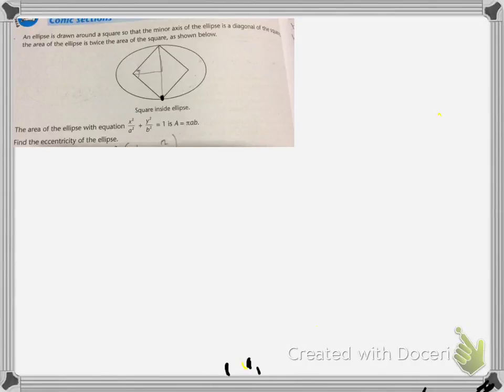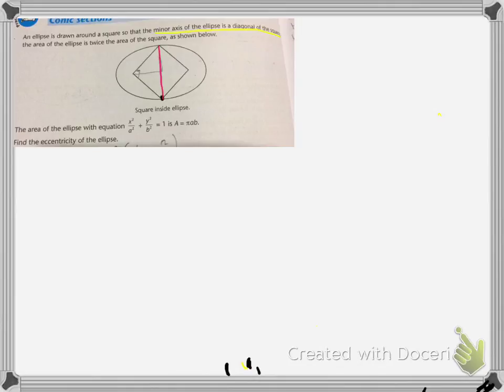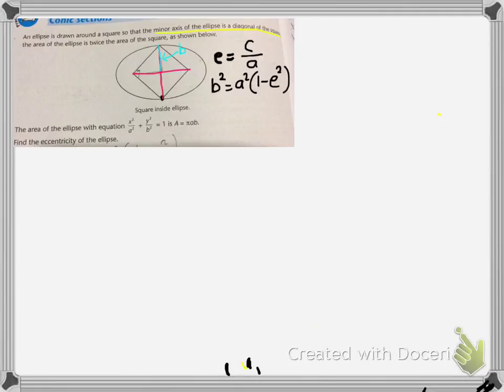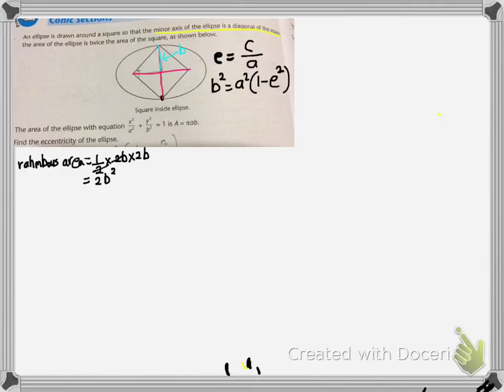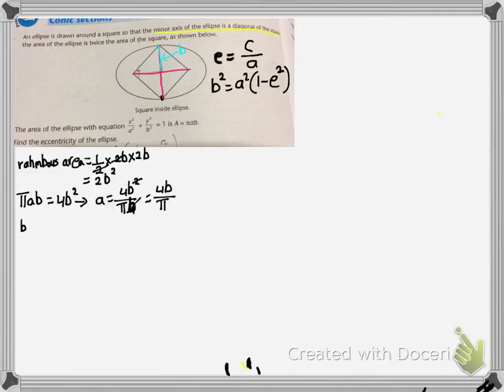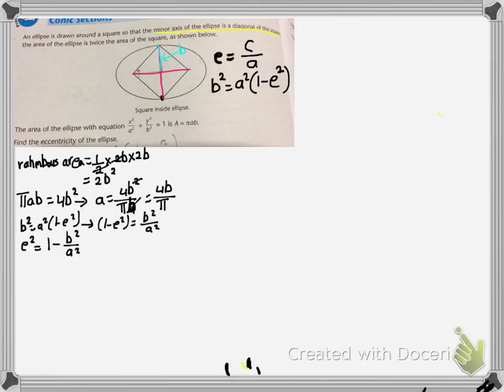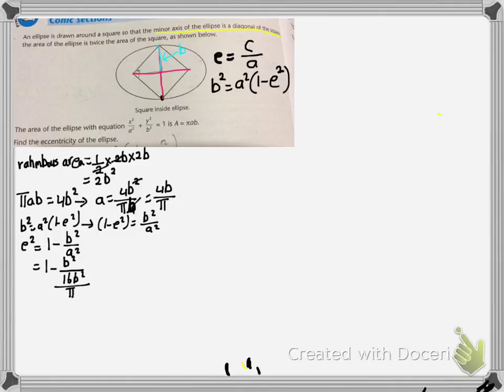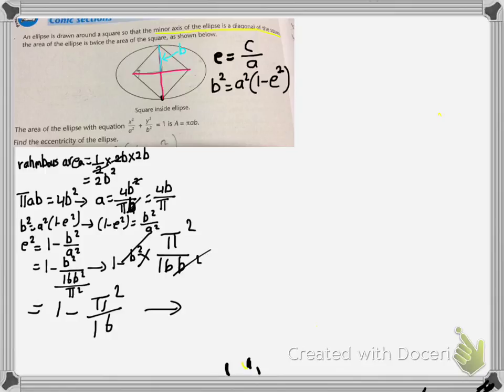calculus scholarship conic section problem